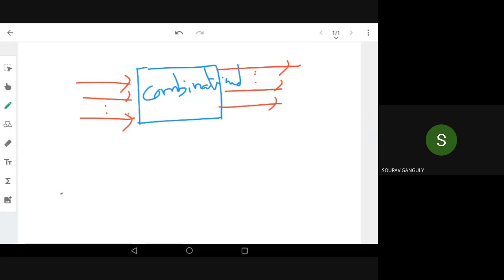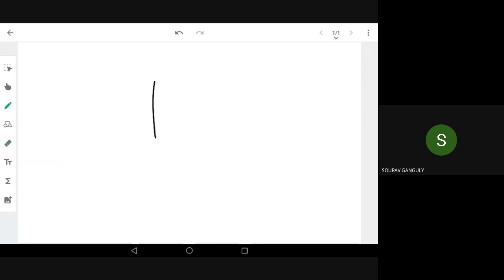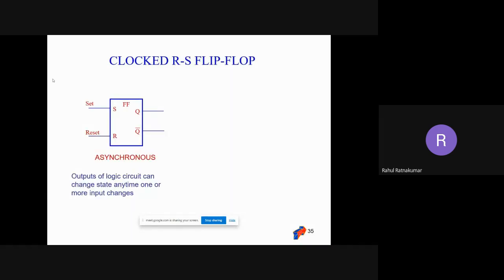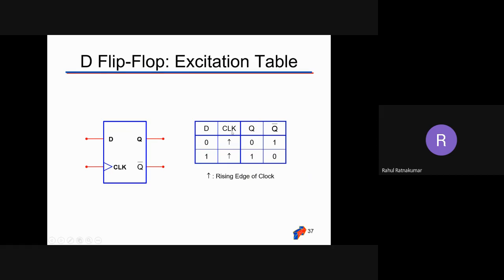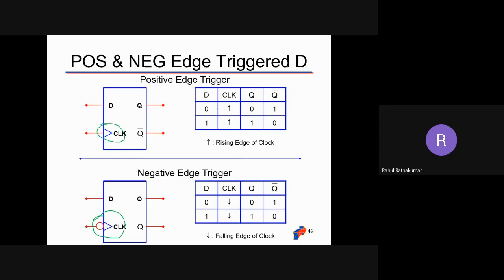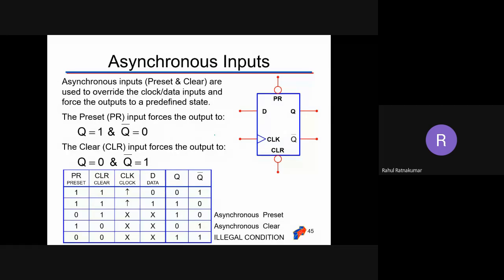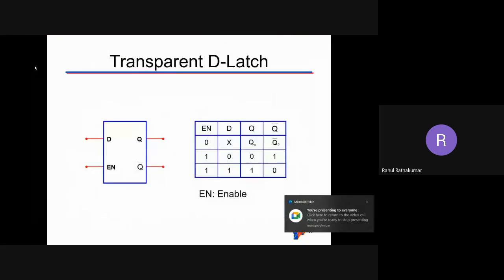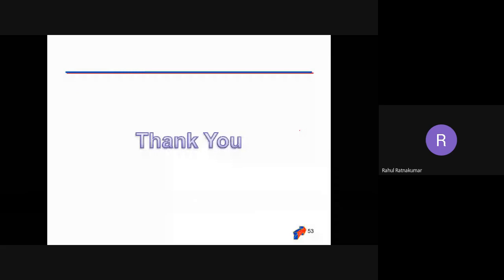Digital Logic: A Revision